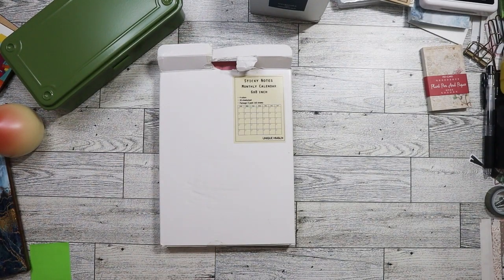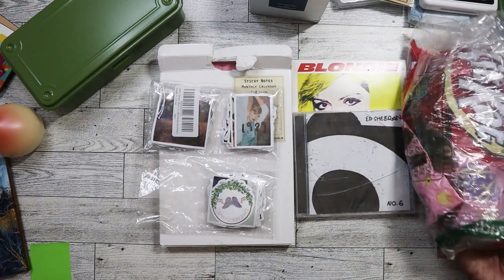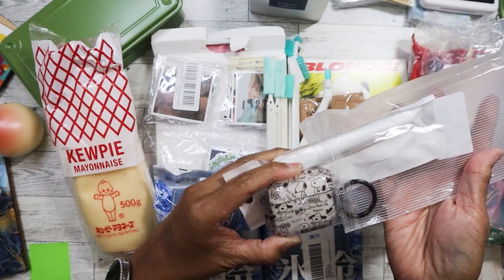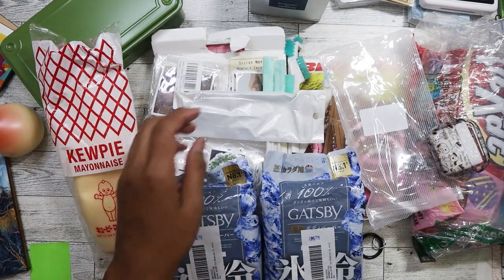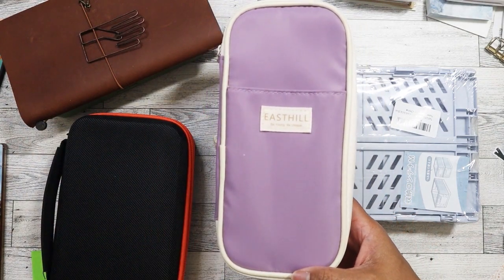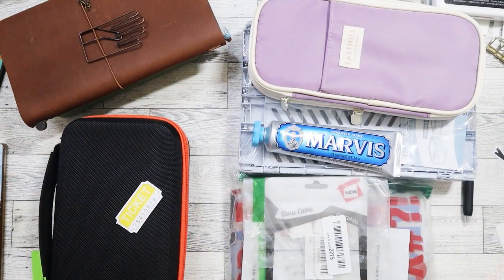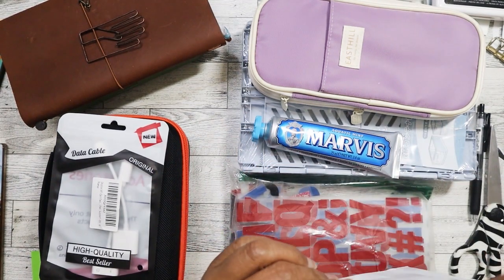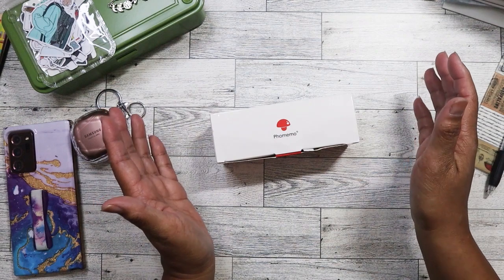Amazon Returns/Bin store haul - May 2024 Week 1